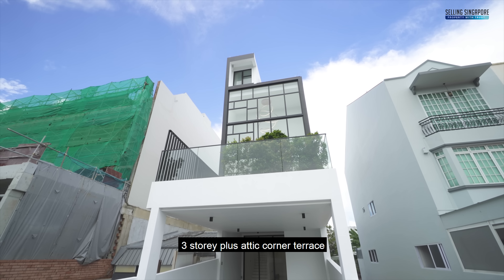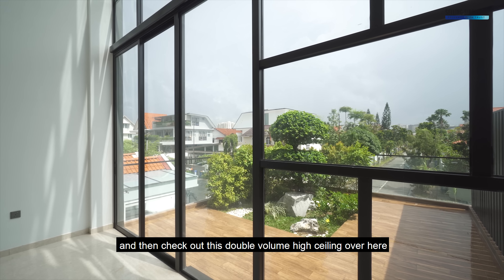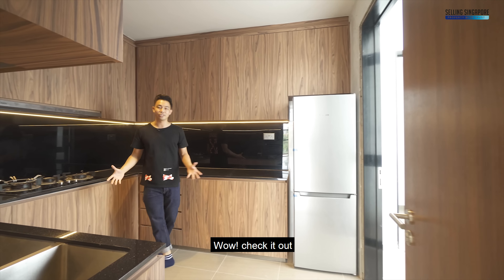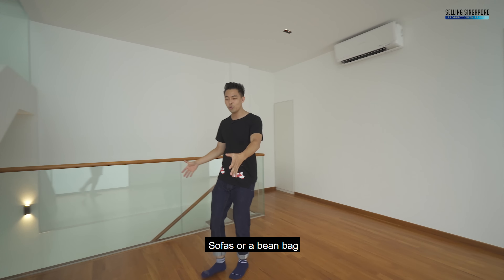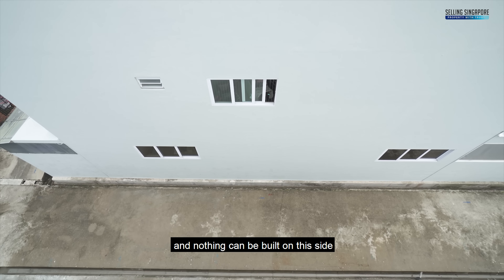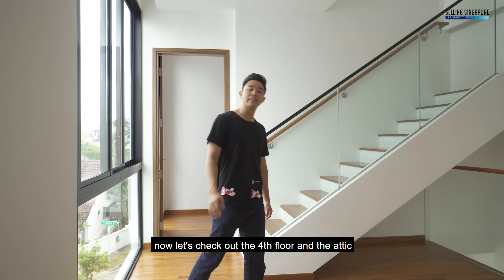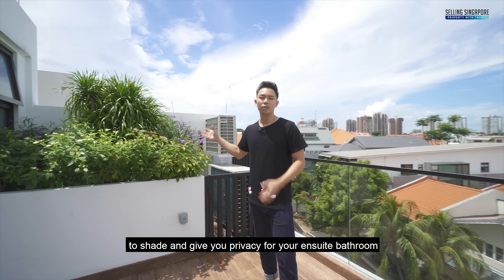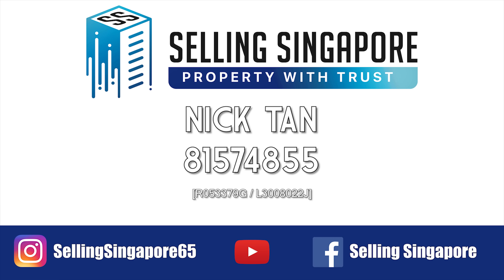Most attractively Priced New Corner Terrace in Siglap D15 on Figaro Selling Singapore HomeTour Ep.65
[Sold Listing] Newly built Rare Corner End Terrace with 5 Rooms, 3 Storey and Attic with automatic front gate in Opera Estate D15 😁

Are you looking for a huge triple storey home with an attic with 5 big rooms , 5 bathrooms a beautiful dining and living room, comes with a 2nd floor out door roof terrace with a beautiful Zen garden and a attractive interior design customisable options?

Check this out! 1456sf of Freehold land, built up to 4551sf it comes an open concept dry kitchen already built in with branded appliances and the formal wet kitchen which is enclosed to the back again fully equipped with gas stove and top hung carpentry and bottom shelving all built in with the fridge put in for you. You even have a service yard for hanging your clothes and a maids room and bath room is to the back.

 This unit has Lustrous  space right by the east coast in a branded estate with a line up of reputable schools for the young ones shining education. This building just very recently obtained its TOP in  2019 and is one of the very few end Terrace houses not to be missed.

As it is now, the architectural beauty of a fashionable black and white stands out starkly across the roll of private homes and against the beautiful backdrop of the clear blue sky.

Bedok Mall and Siglap Mall are just minutes away and you've got several bus stops just around the estate for your family's convenience.